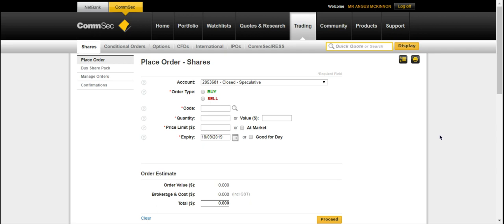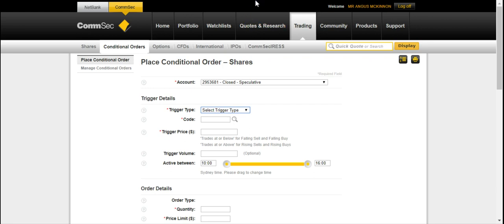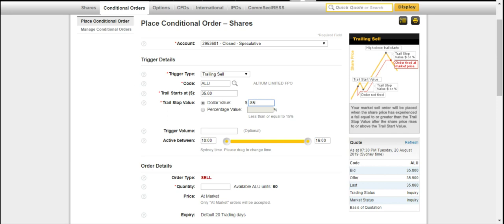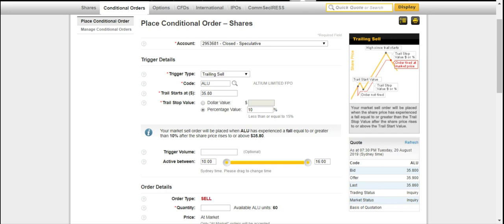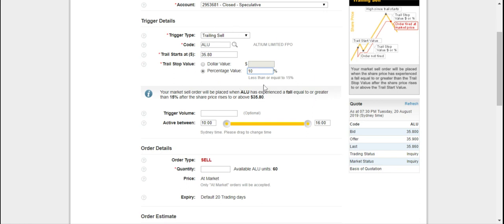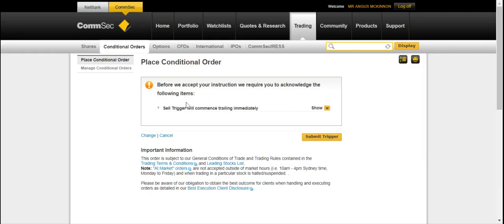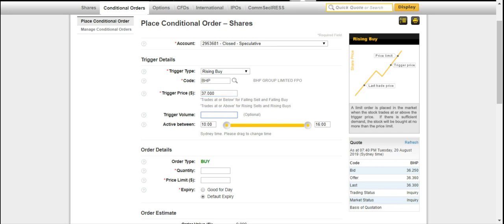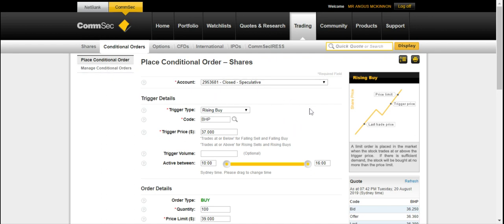How To Use CommSec Conditional Orders, Trailing Sells & Stop Losses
I’m showing how I use CommSec conditional orders, including trailing sells and stop losses, to help manage downside and automate exits.

- What conditional orders are and where to find them in CommSec
- The main order types: falling sell, rising buy, falling buy, rising sell, trailing buy, and trailing sell
- How I use trailing sells to help protect capital and manage trades
- Why I think stop loss planning matters before you enter a trade
- Where to find CommSec’s guide: secureyourposition.pdf